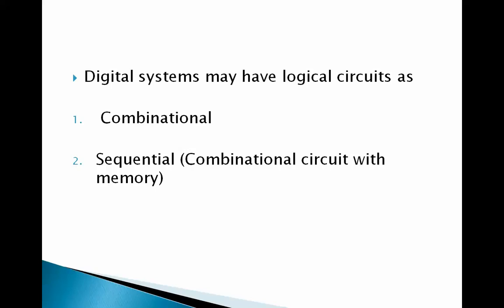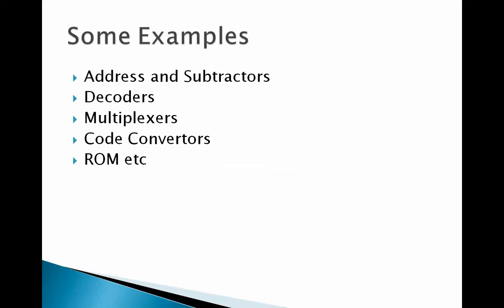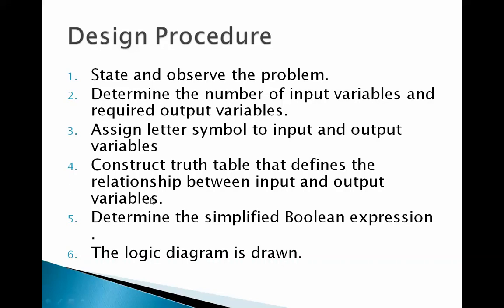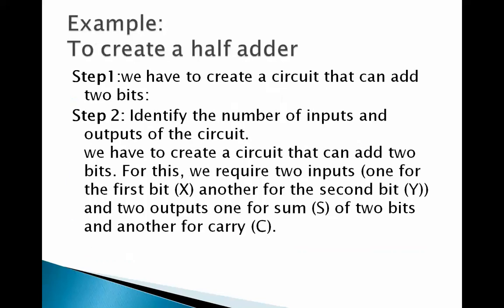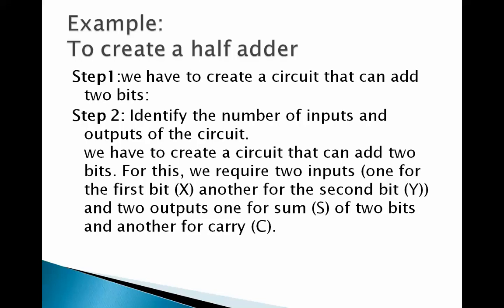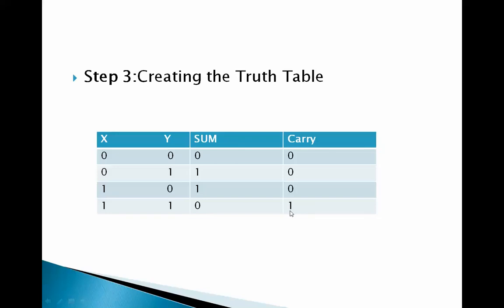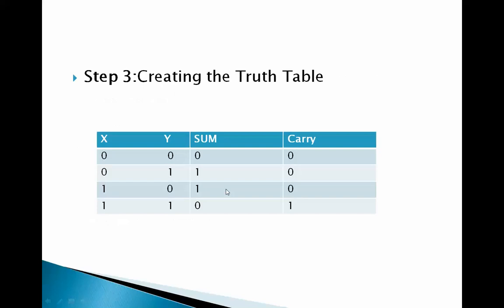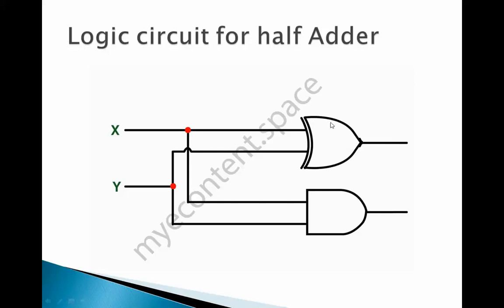Combinational Logic and its Design Procedure